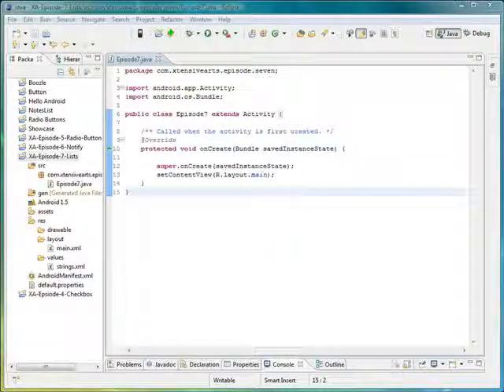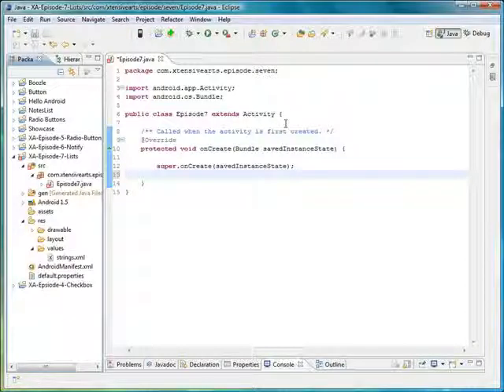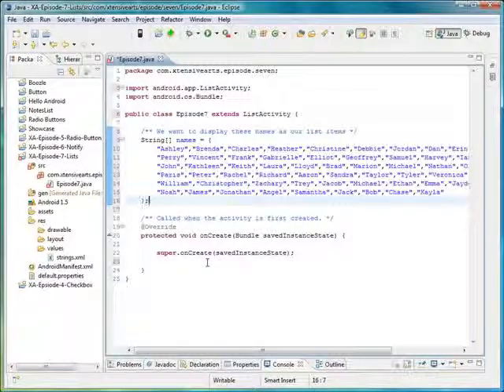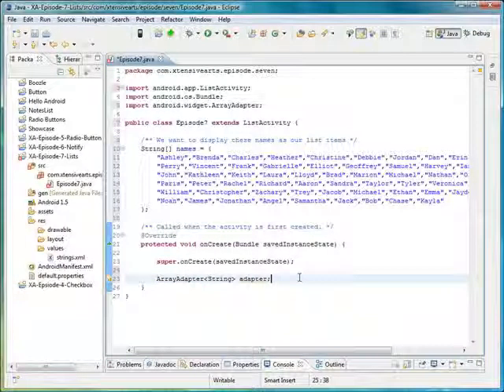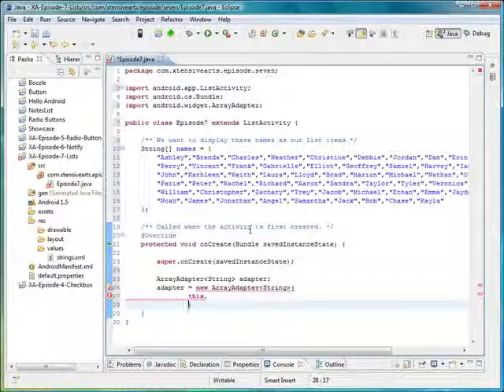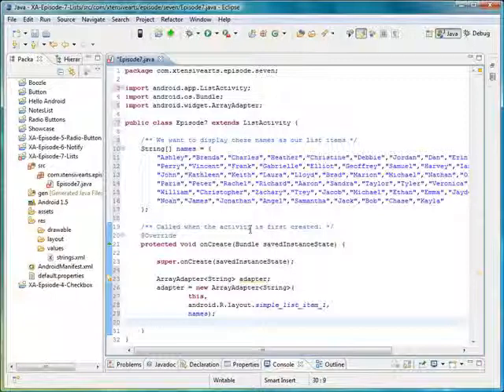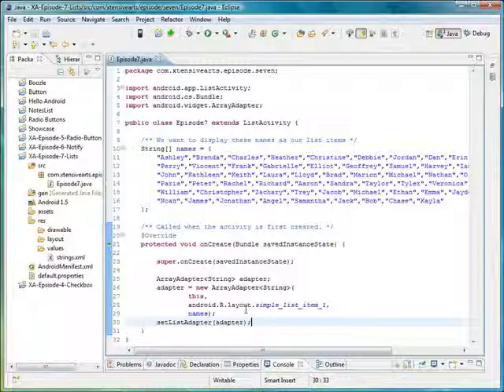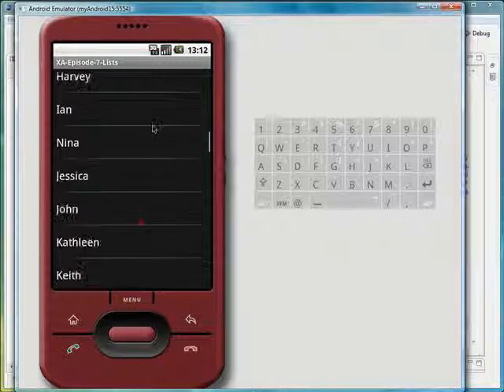Episode #7 Using Basic Lists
Học Android dành cho người mới bắt đầu - Sử dụng danh sách